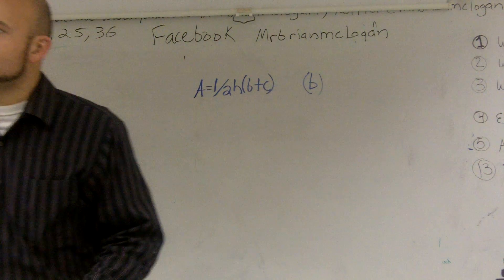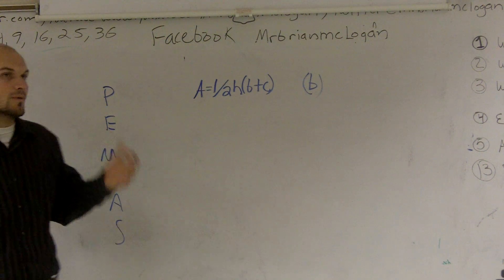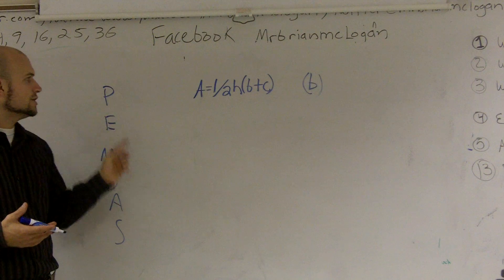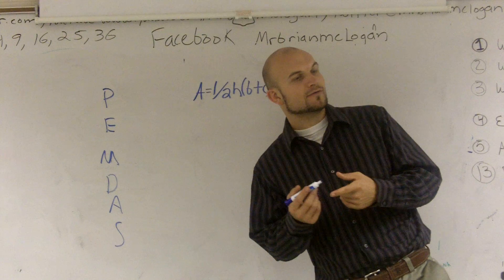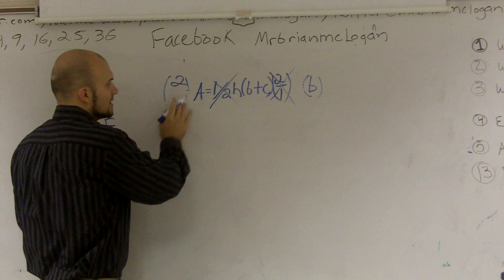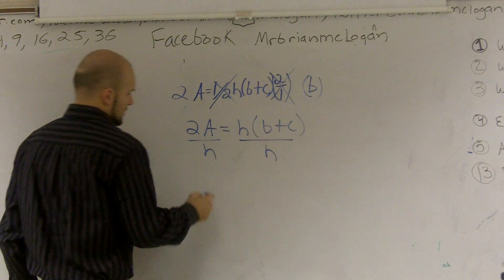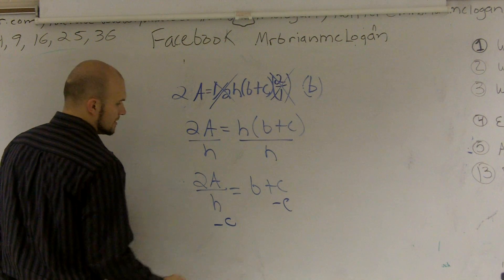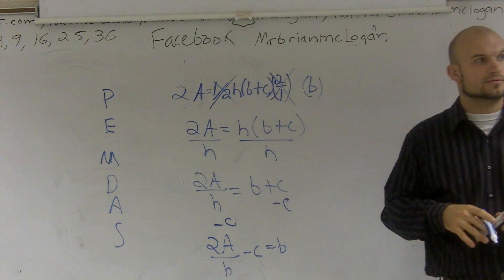Solving a literal equation using distributive property